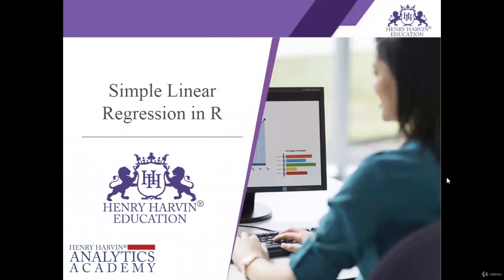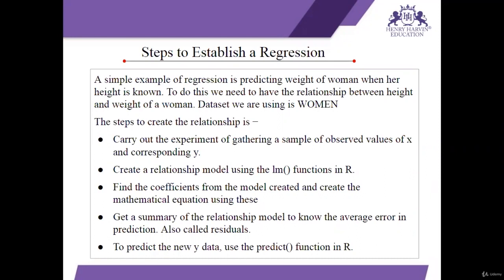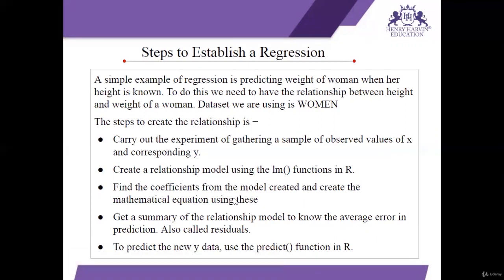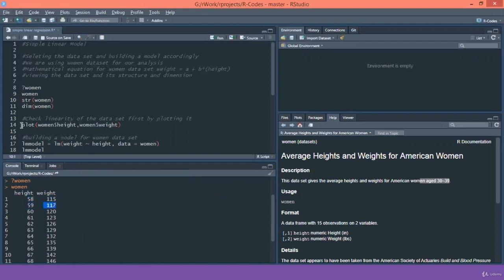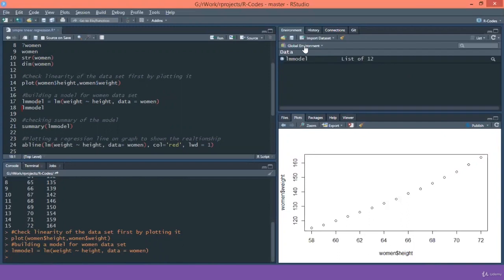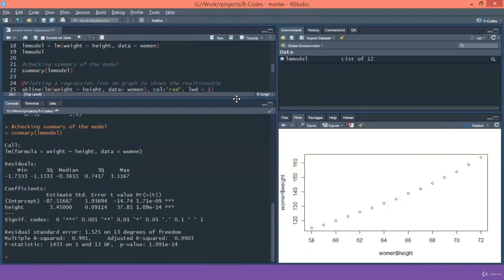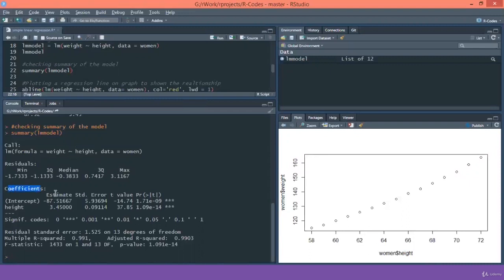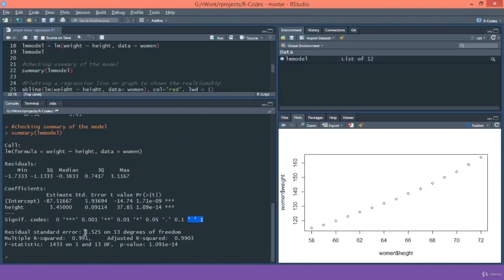137 Simple Linear Regression in R Part 1